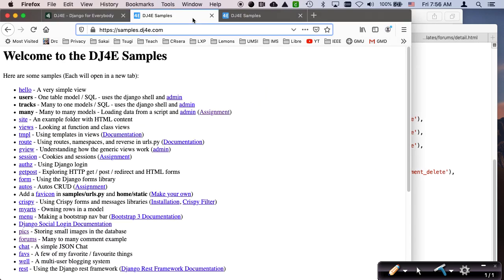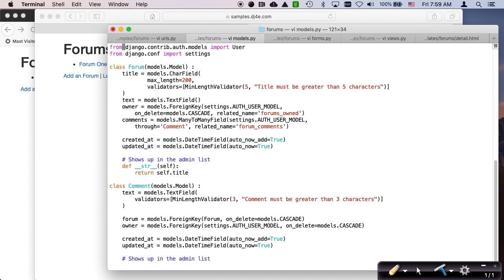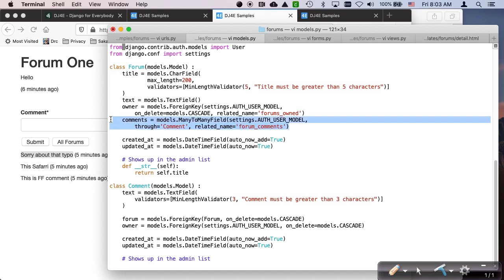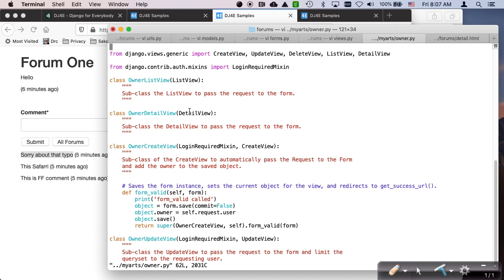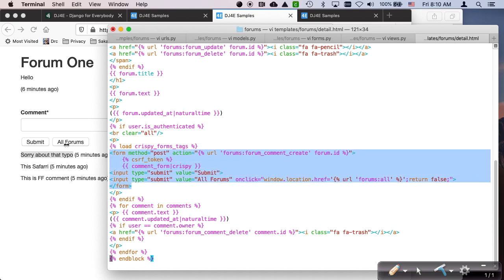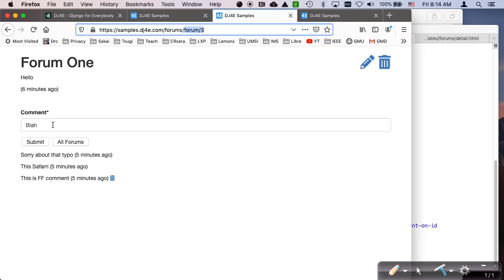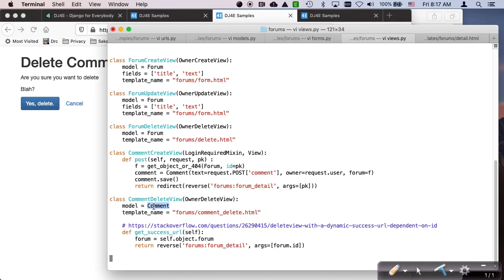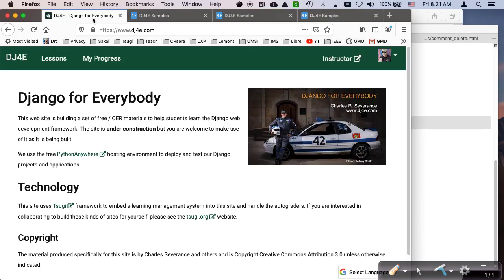DJ 28.01 Django Many-to-Many Relationships with Junction Tables (25:28)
This lecture walks through a Django implementation of many-to-many relationships using a junction table. The example application features a forums system where comments are stored in a separate table that connects users and forums via two foreign keys.

The code demonstrates the use of related_name to create an attribute on the user model for accessing comments and covers the view and URL patterns for comment creation and deletion, including a post-redirect pattern for deletion.